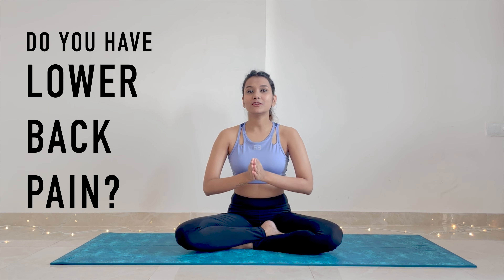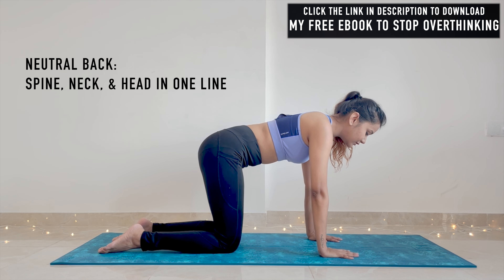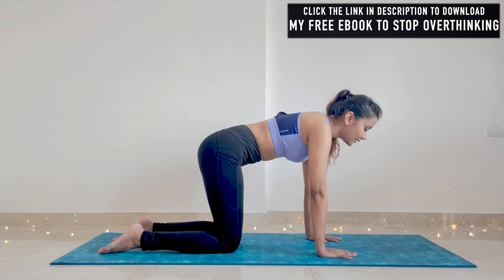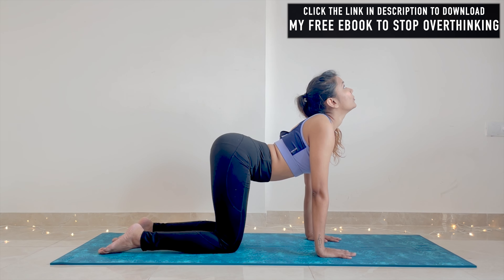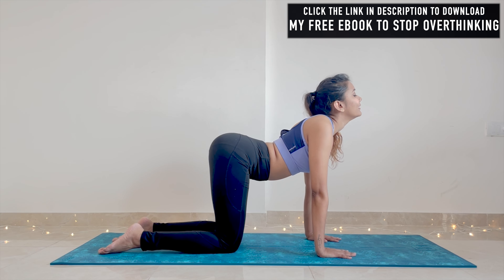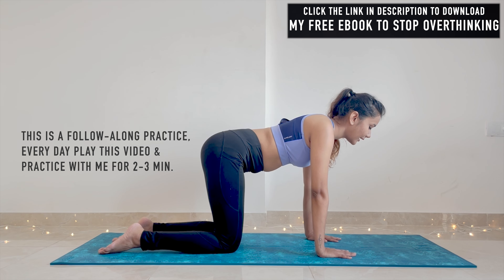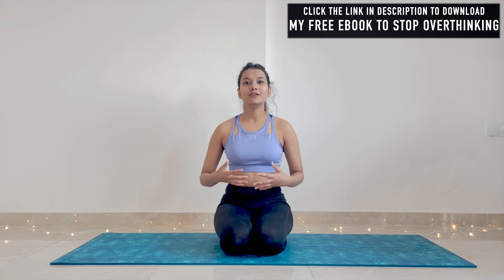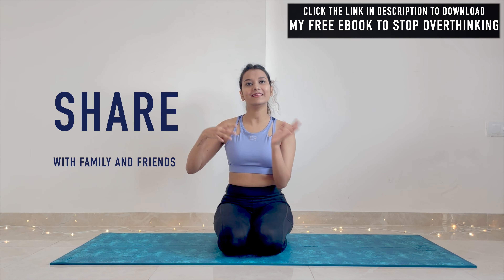Yoga for Lower Back Pain | Working Professionals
One issue a lot of working professionals are facing is lower back pain as they sit on their chairs for long hours.

This simple practice will help you. Try it.

2. Join my VIP Facebook Private Community to learn more about yoga and ask questions: